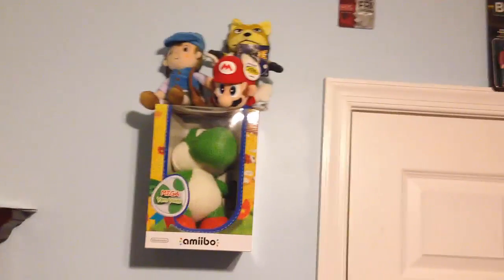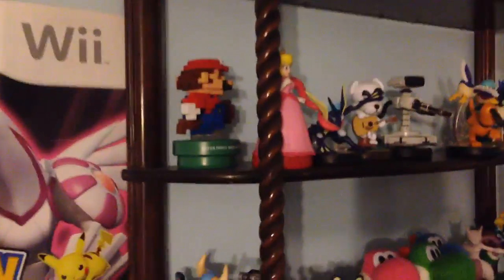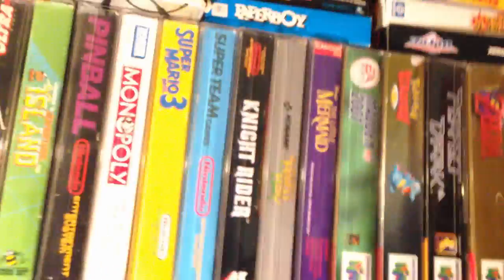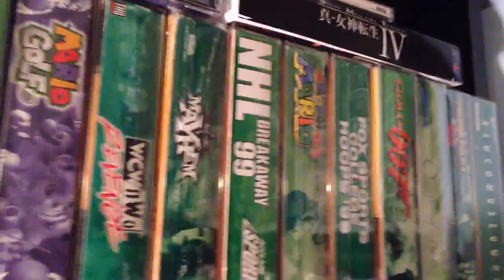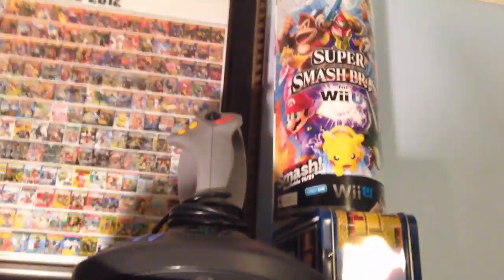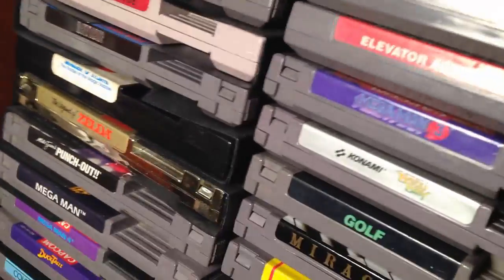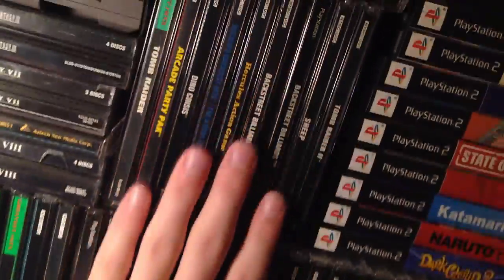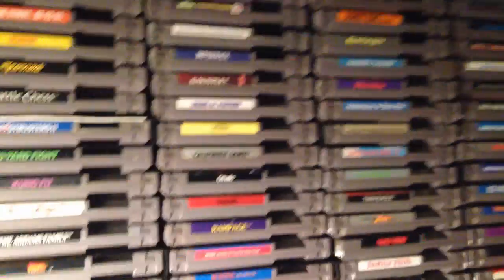INSANE Nintendo Gaming Room Tour! -March 2016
BECOME A YOUTUBE PARTNER AND EARN MONEY ON YOUR VIDEOS!